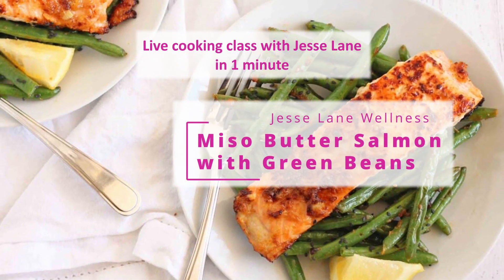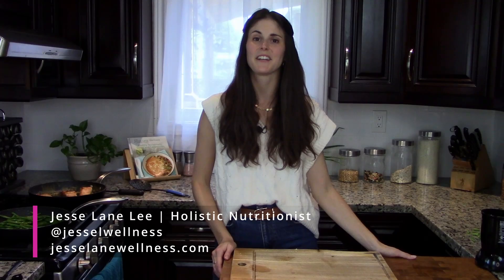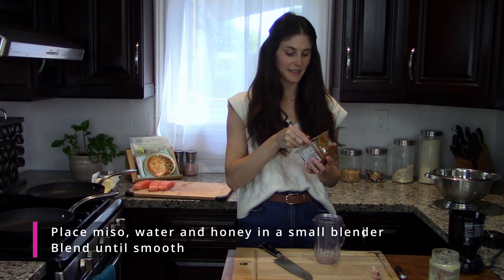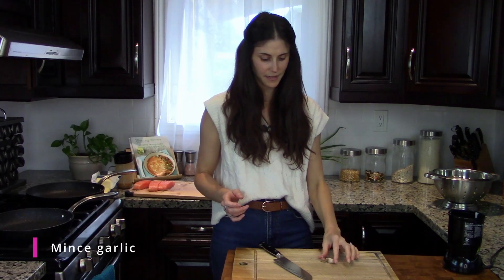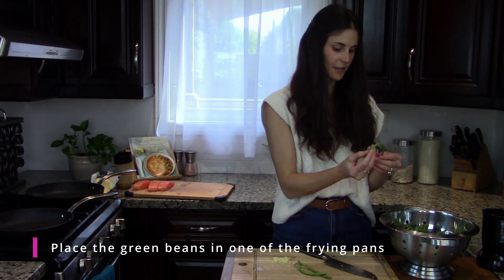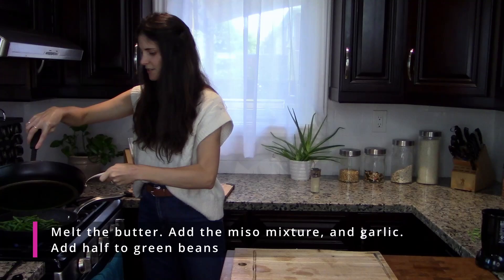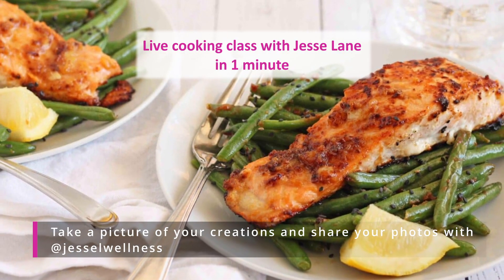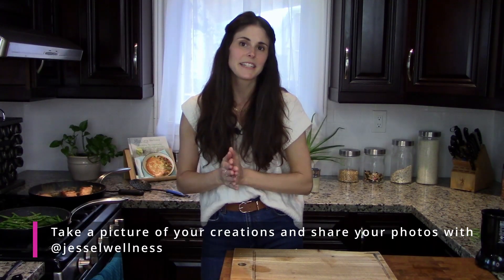Sneak Peek of my Miso Butter Salmon and Green Beans Cooking Class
Here is a quick one-minute sneak peek at the Miso Salmon and Green Beans free online cooking class.

Many parents struggle with not knowing what healthy food looks like or how to prepare it. With so much information out there, it can be confusing to decipher what constitutes a balanced meal. Additionally, cooking can seem daunting, especially if you don’t have much experience in the kitchen. The last thing you want is to feel stressed out while trying to create a meal that everyone will enjoy.

That's where my free online cooking classes come in! I'll teach you how to make recipes your family will enjoy. You don't have to be a pro, I'll walk you through the process step-by-step.

This recipe is a favourite in my house and both of my kids (5 & 7) eat the salmon and green beans (which is surprising because they usually don't like green beans!).